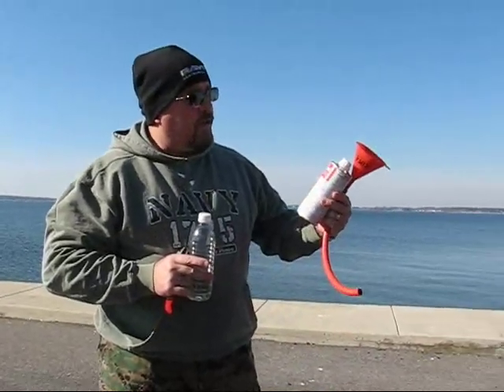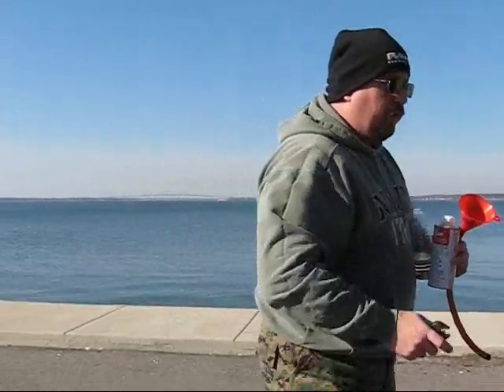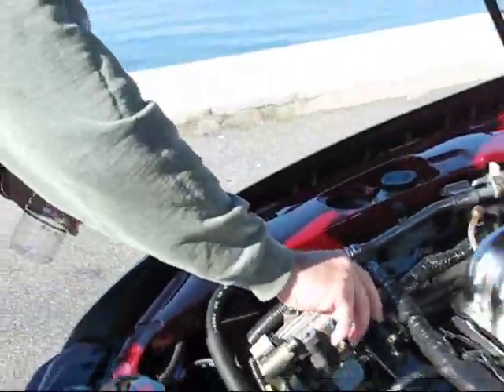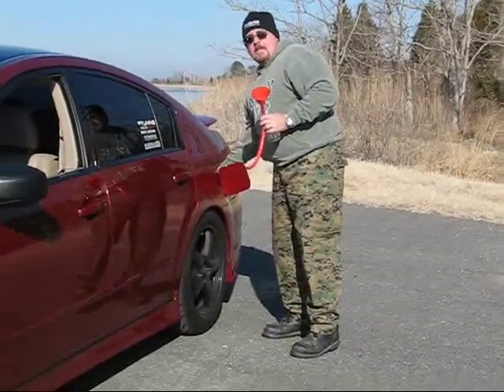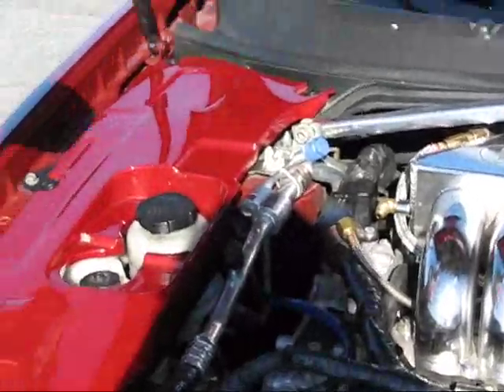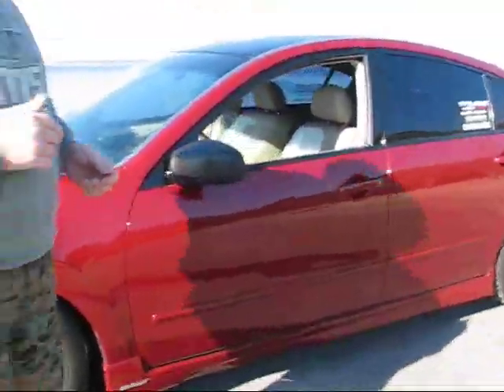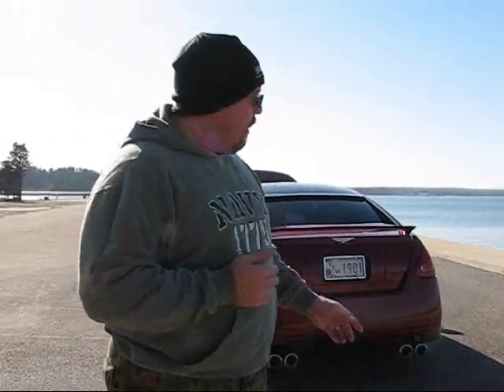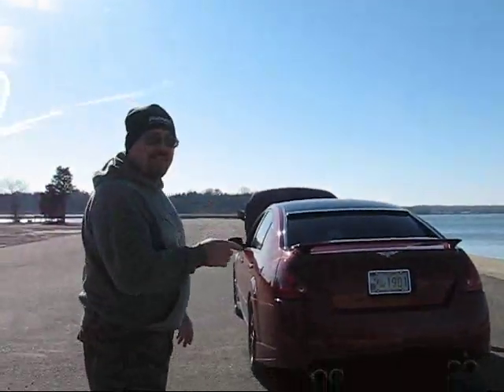Seafoam a 6th Gen Nissan Maxima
Seen some video's on SeaFoam, this one I made for my brothers and sisters in the 6th Gen Nissan Maxima community.  Also after Seafoam, it is recommended you schedule or do an oil change soon!!!